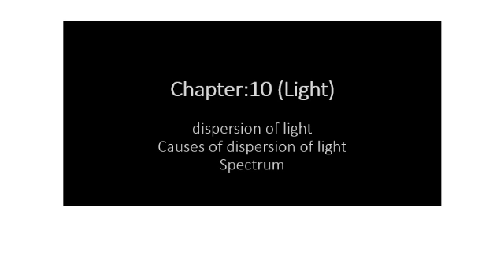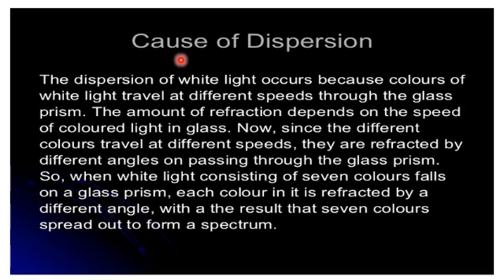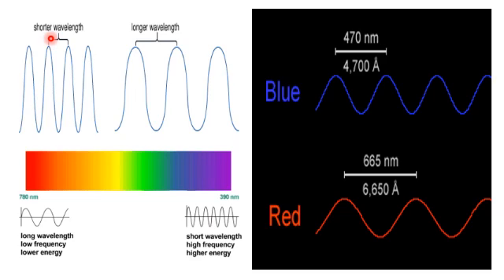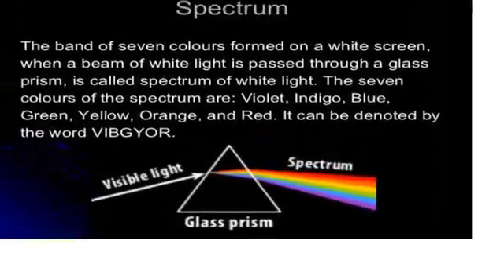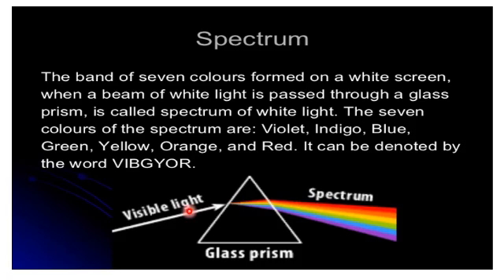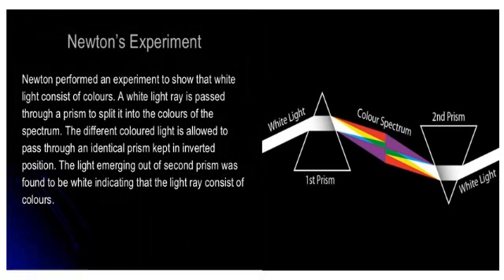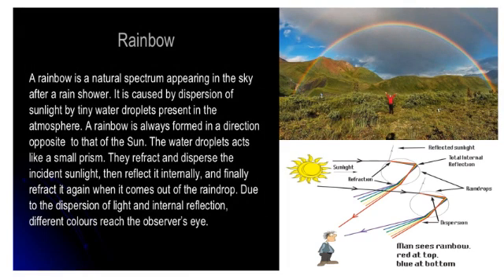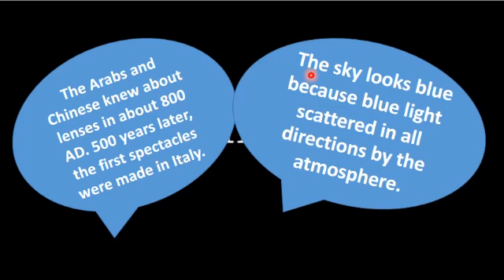class 7 sci dispersion of light